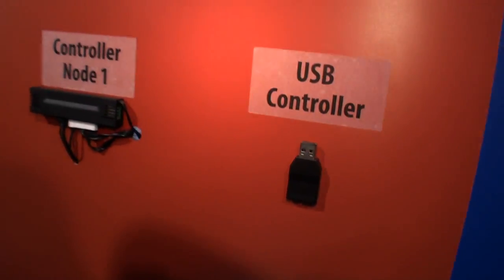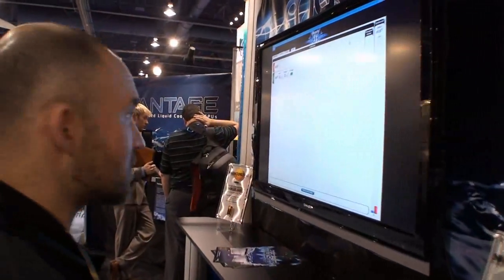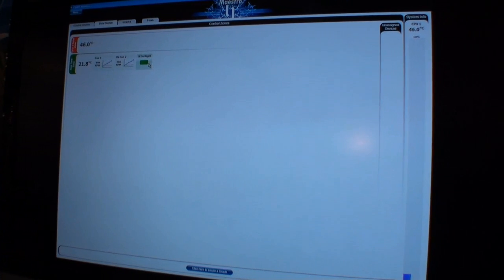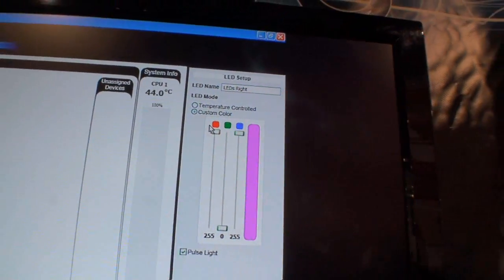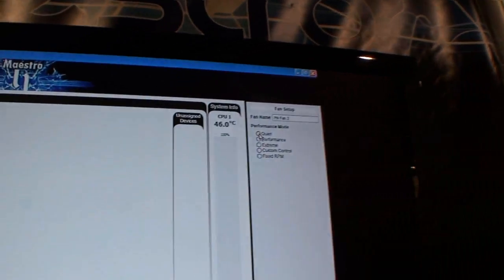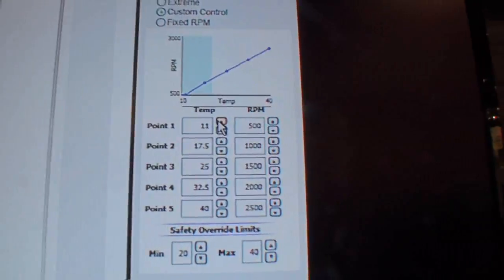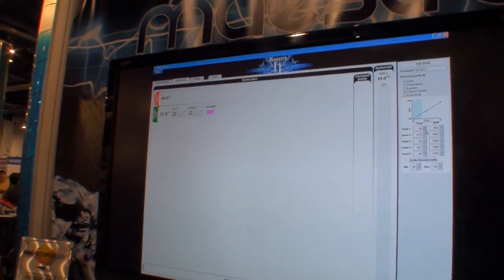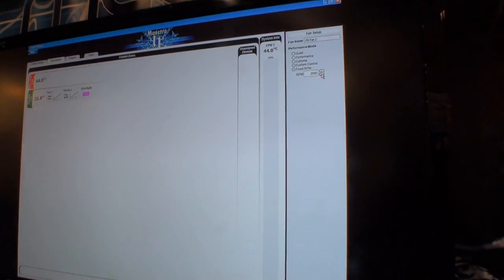Hands-on with new wireless CoolIT cooling toys at CES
CES 2010 We stopped by the CoolIT booth during CES where we got an solid introduction of all the new cooling products that the company is introducing at this time. Geoff Lyon, CEO of CoolIT goes over the Maestro which is a wireless monitoring system that can display temperatures as well as control fan speeds and adjust LED colors and so on. CoolIT went wireless to reduce cables inside the case, hence improving air flow and performance.  Distributed by Tubemogul.